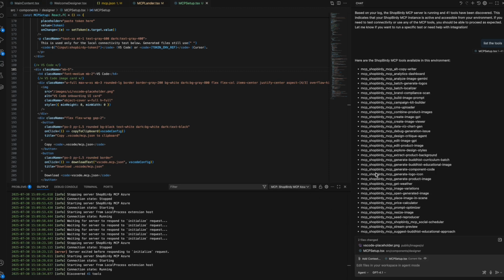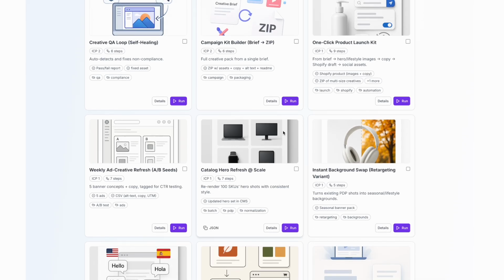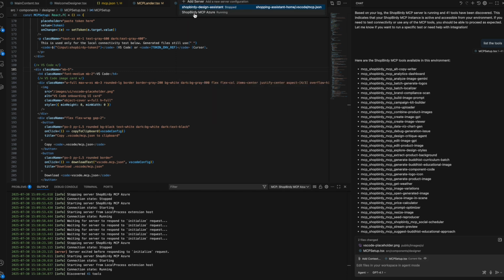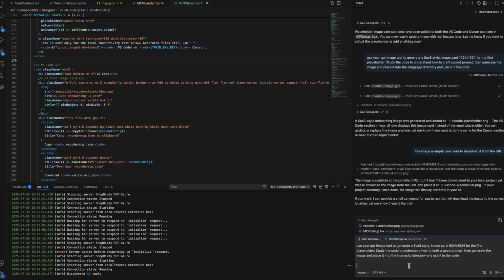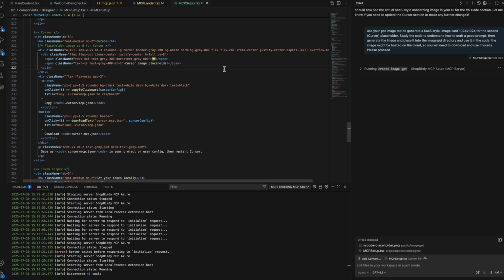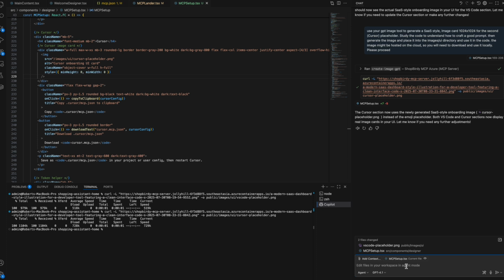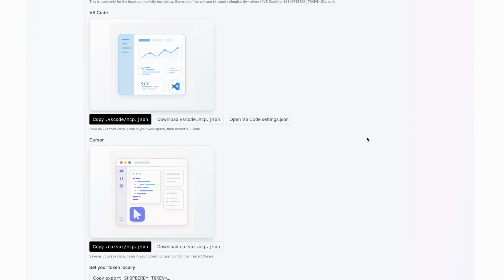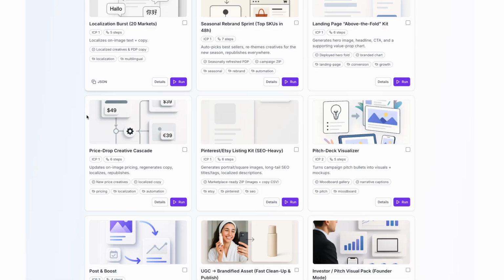How to add great images to your web designs using ShopBirdy MCP